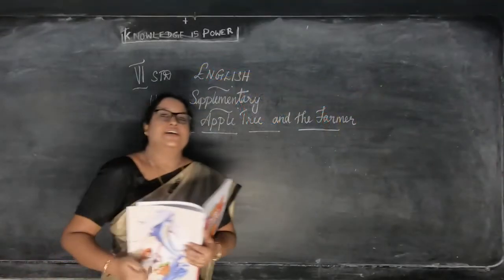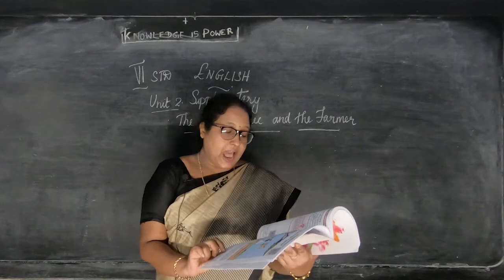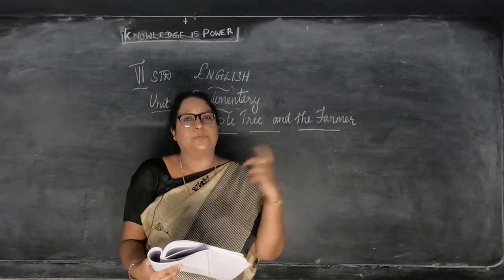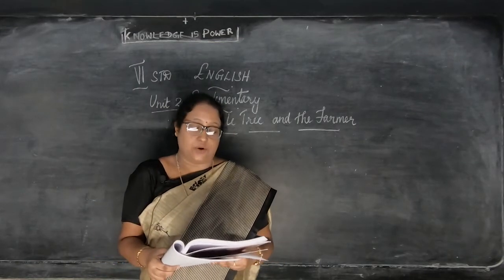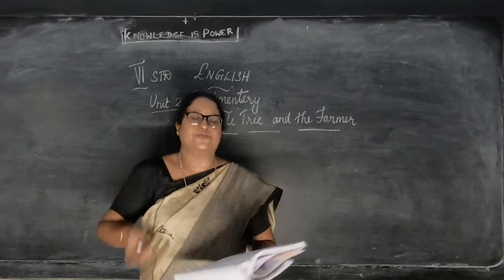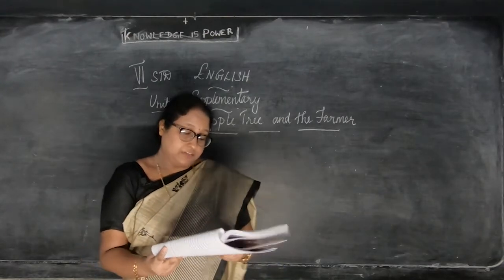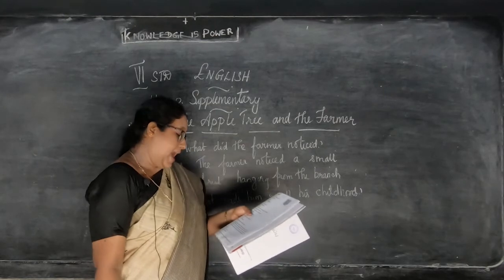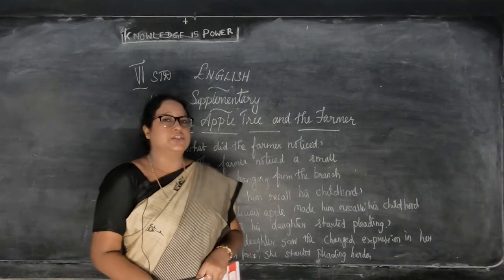VI STD - English 07 - The apple tree and the farmer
Samacheer Kalvi